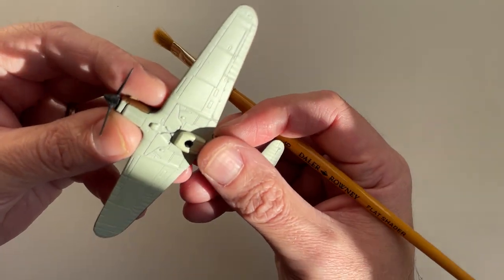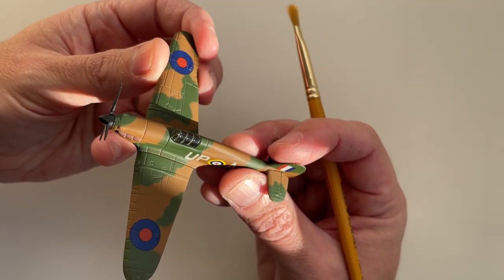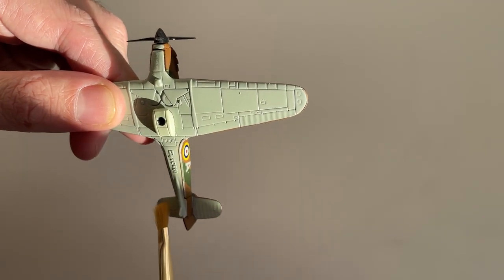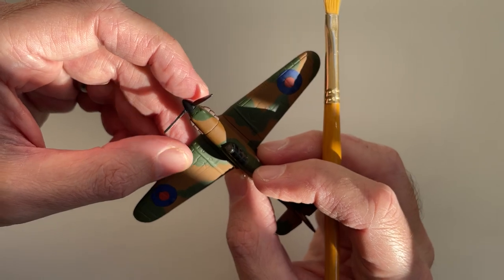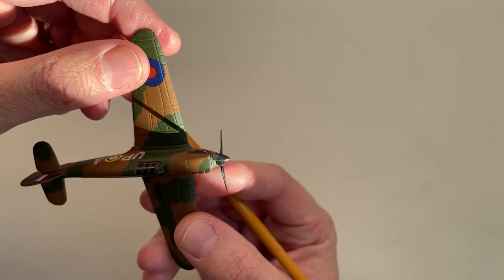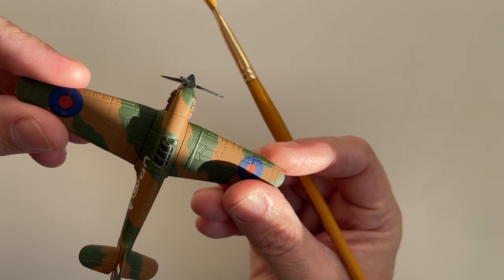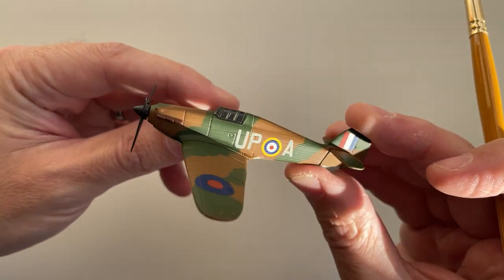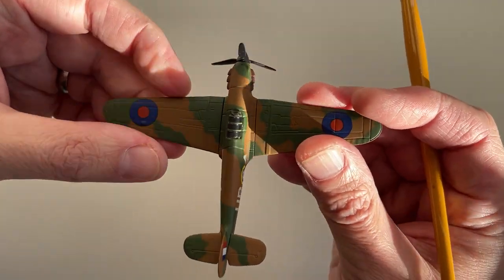ASMR / Dusting RAF Hurricane Model With Paintbrush / Soft Spoken Video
Hello and welcome to my latest video. This time dusting my Royal Air Force Hawker Hurricane model. Part of the Battle of Britain Memorial Flight, along with the Supermarine Spitfire and Avro Lancaster.
Some gentle brushing with casual commentary..